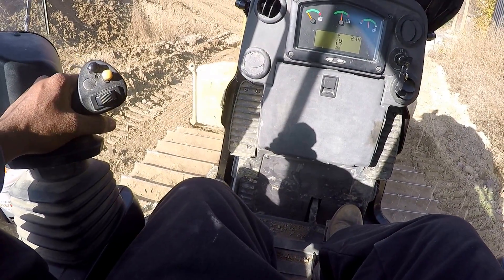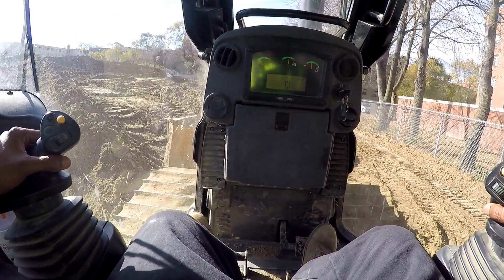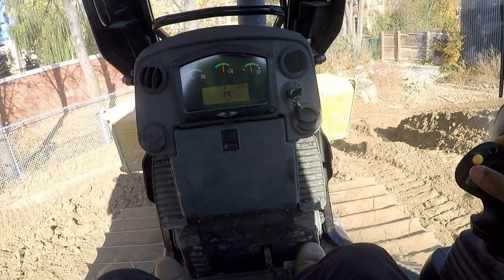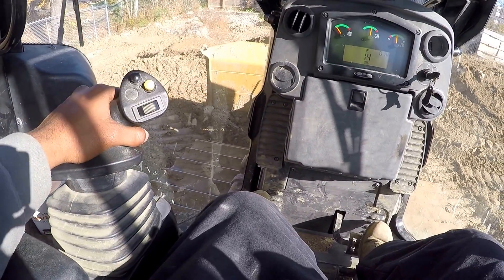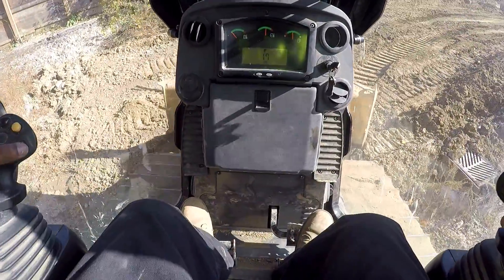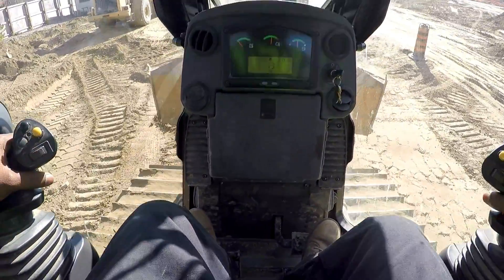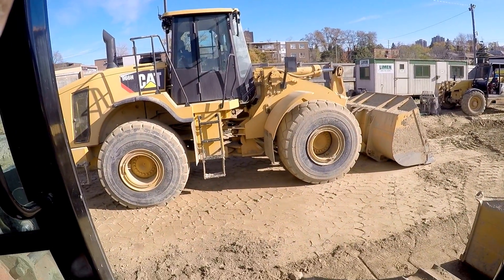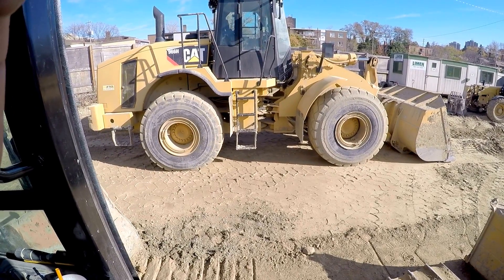HOW to operate a D5 like a PRO! CAT DOZER! Part 2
Introduction to operating the Caterpillar D5 bulldozer